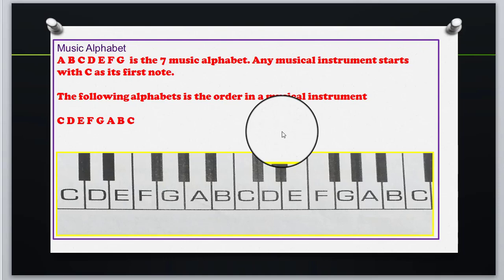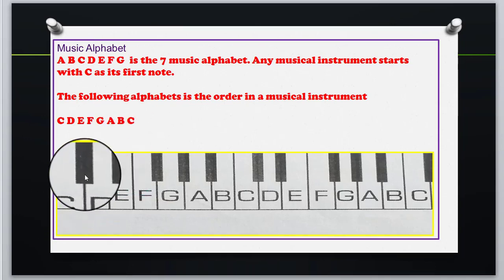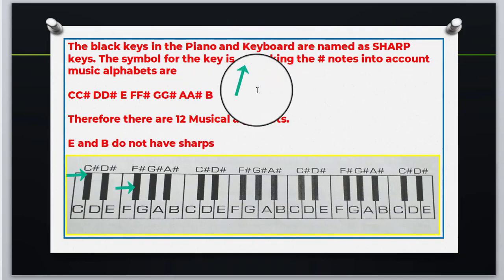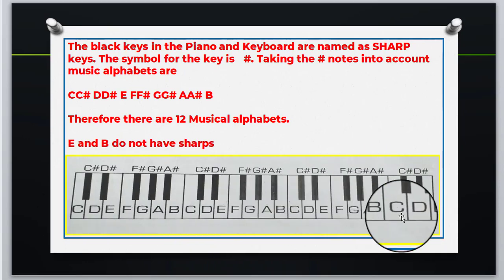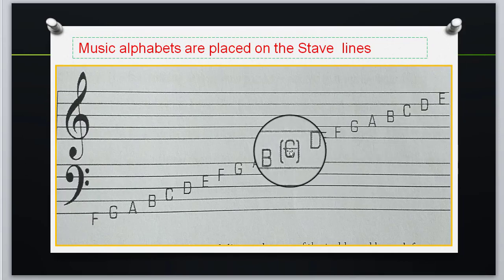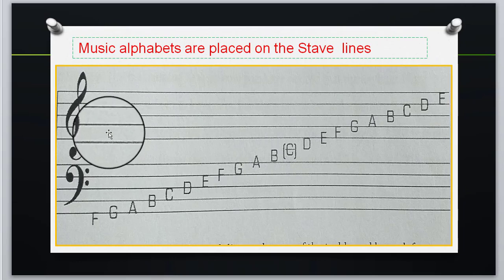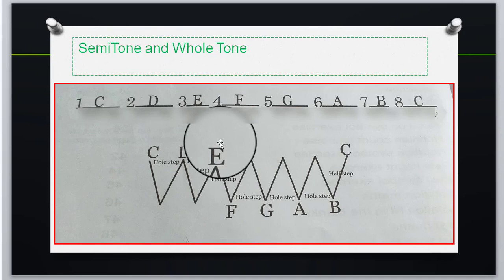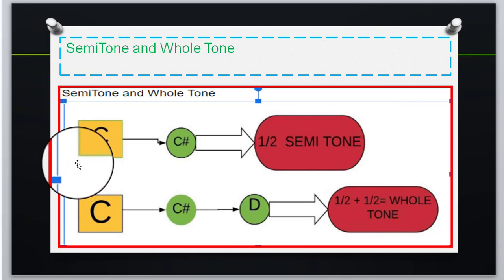07 Music Alphabet